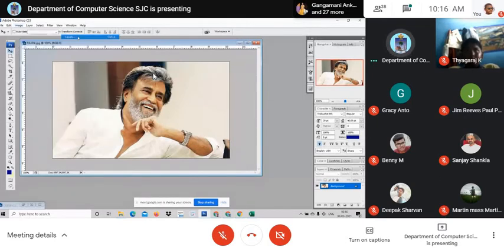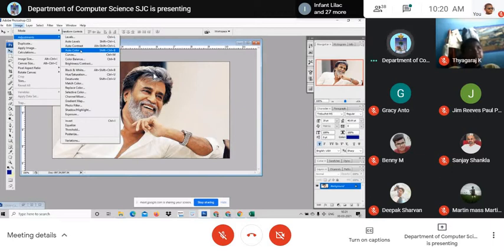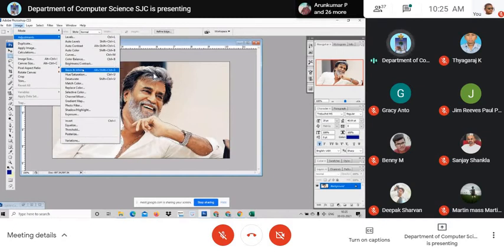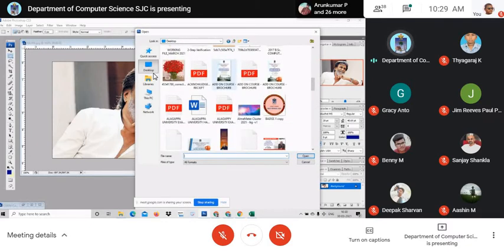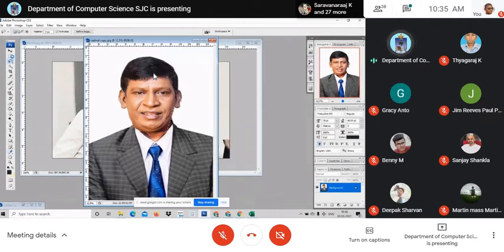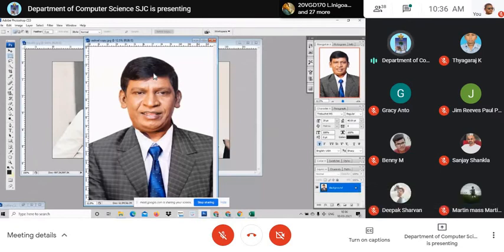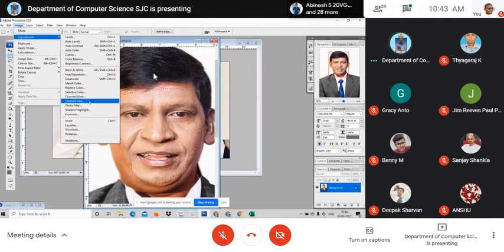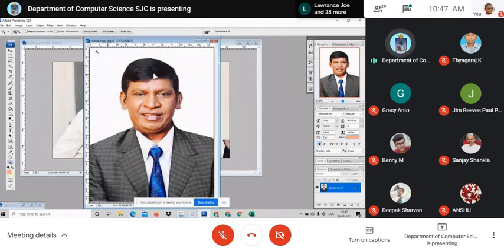Image adjustment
Image adjustment in Photoshop